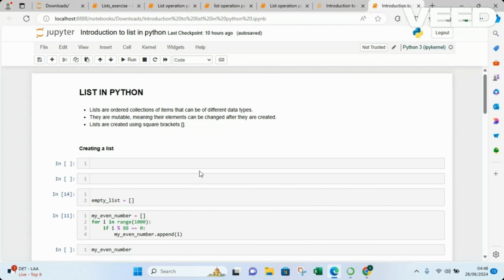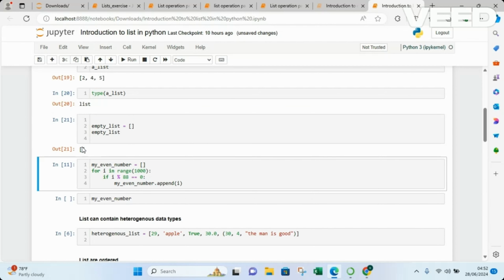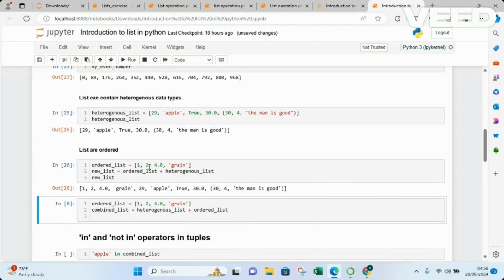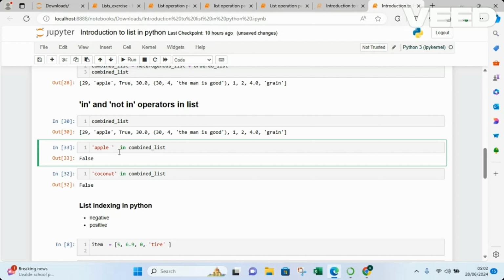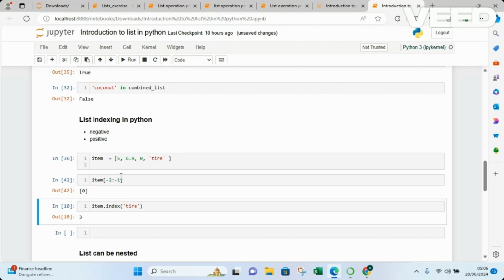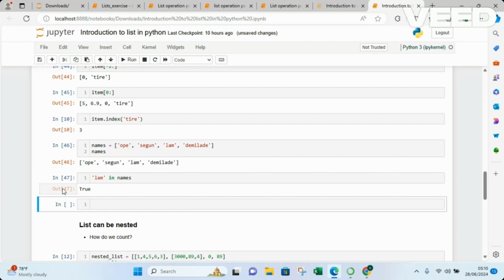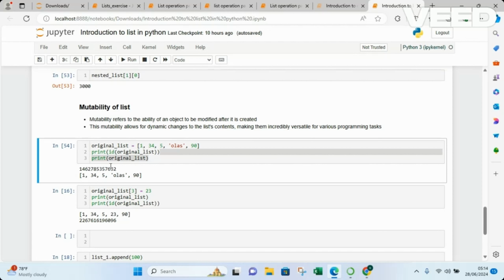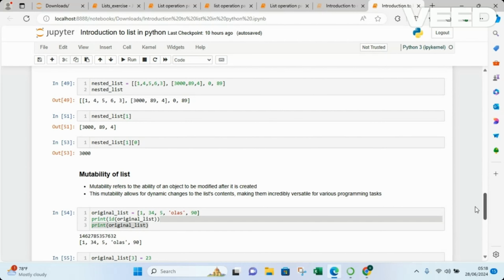INTRODUCTON TO LIST IN PYTHON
This session introduces learners to lists in Python. We discussed how to create a list and some important properties of a list.